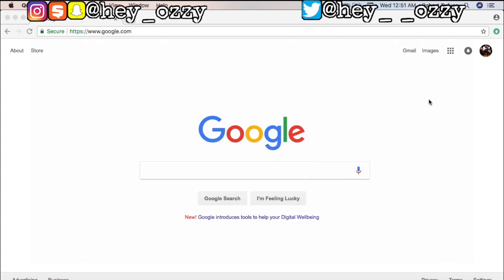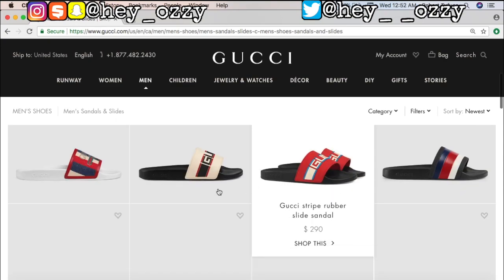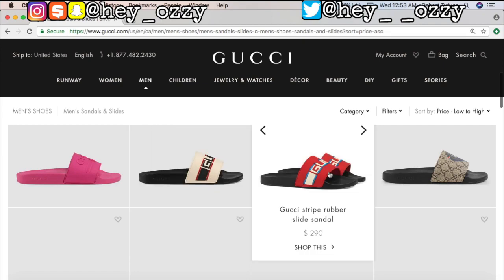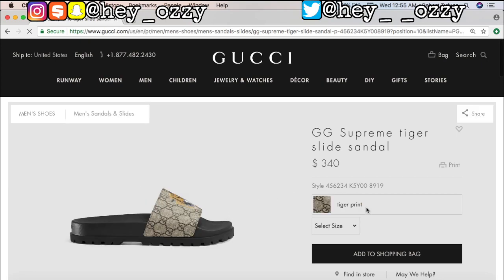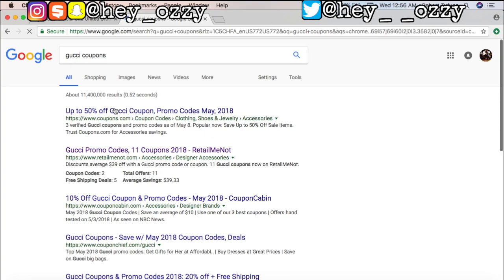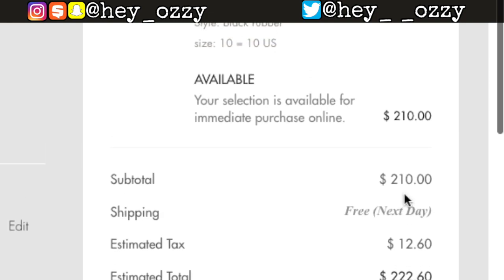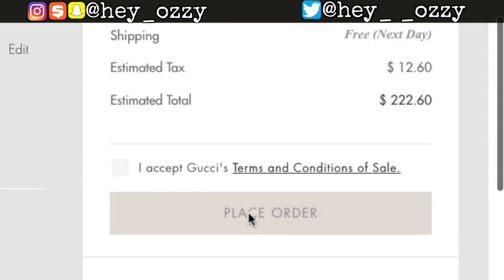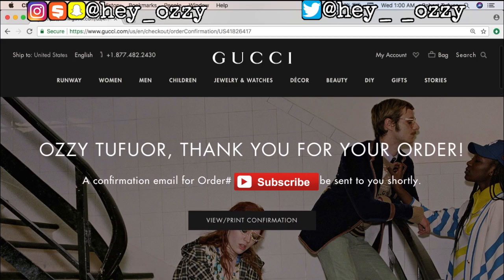How To Save Money on the Gucci Website (Gucci flip flops Review Gucci Backpack Review)